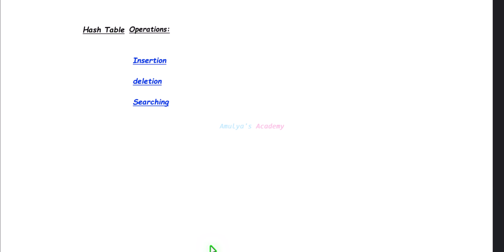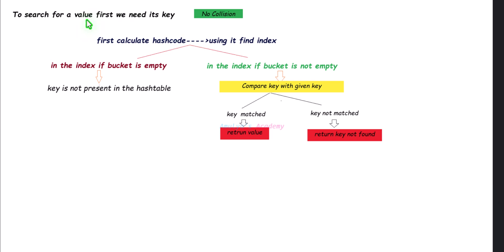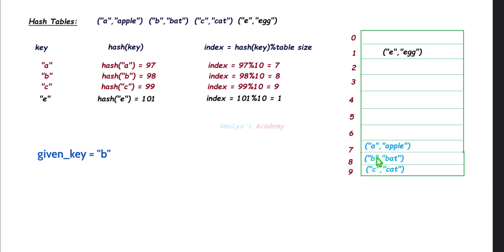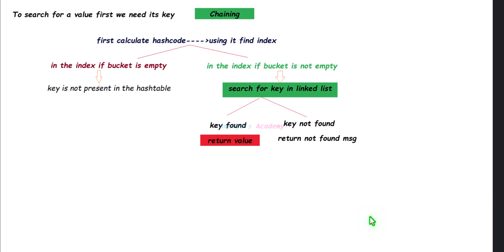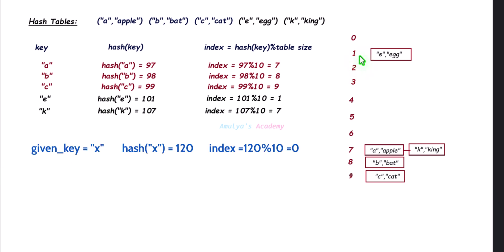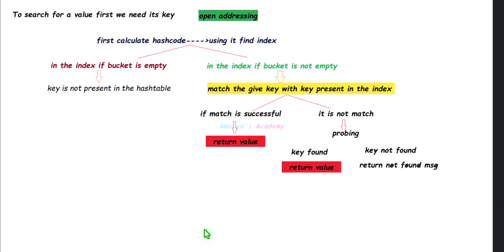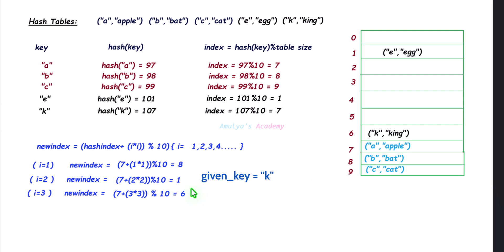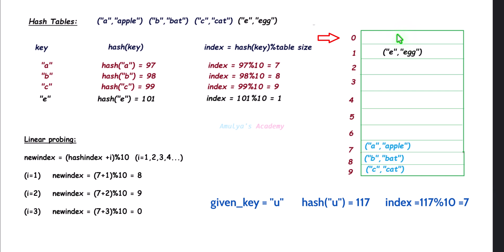Search Operation in Hash Table | Data Structure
In this video we dive deep into search operations in hash tables. We explore how values are retrieved using keys through hashing and cover three important scenarios:

No Collision

Collision with Chaining

Collision with Open Addressing

You'll learn how each method works, how collisions are resolved, and how to search efficiently using different probing techniques. Whether you're a beginner or brushing up on data structures, this breakdown will help you understand how search works inside a hash table.